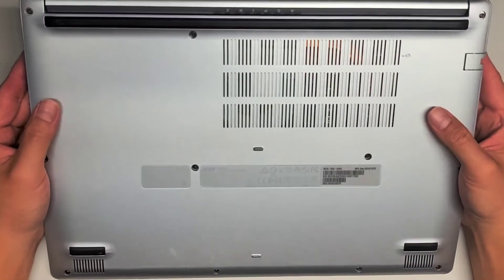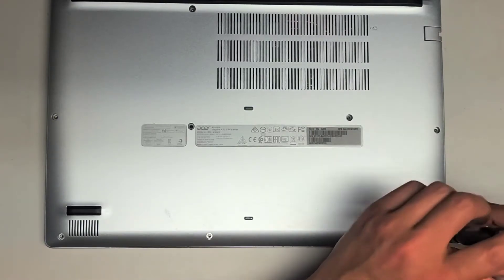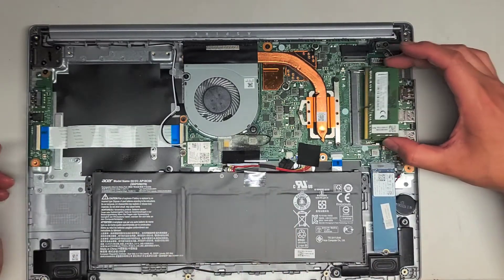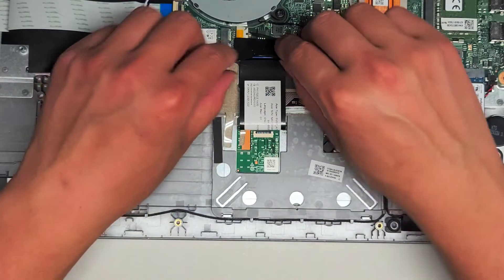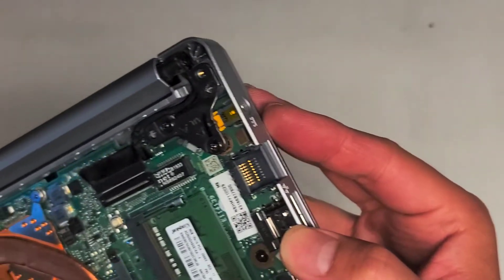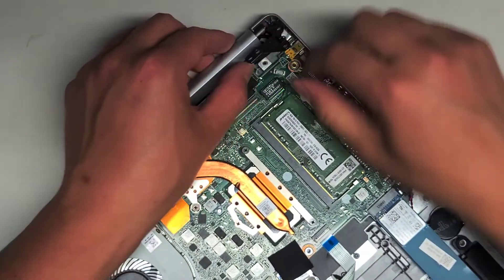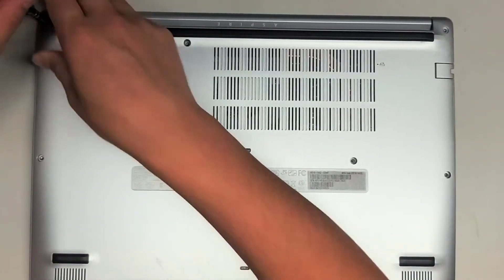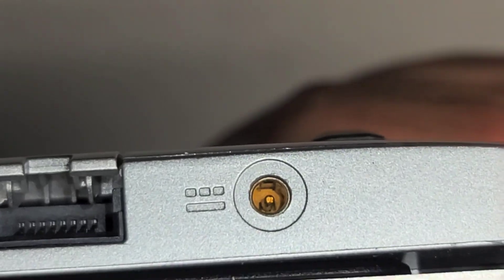Acer Aspire A515-54 Series N18Q13 A515-54G-53H6 Disassembly RAM SSD Hard Drive Upgrade Repair